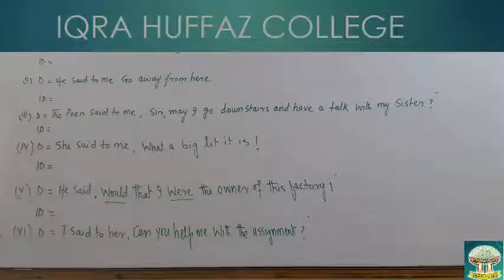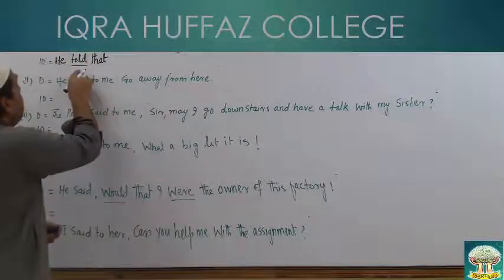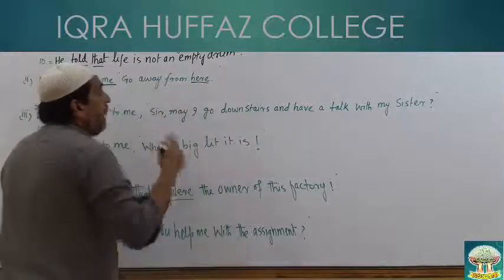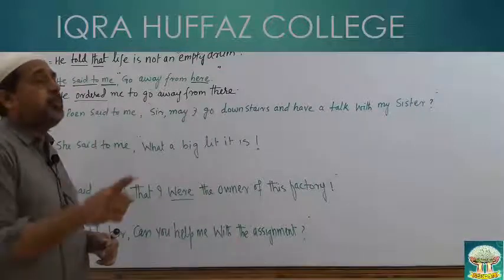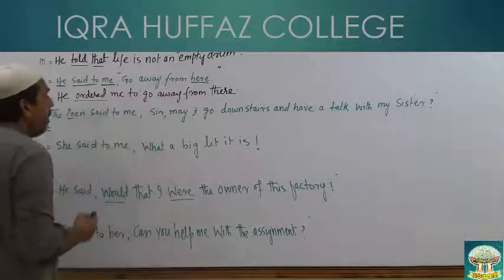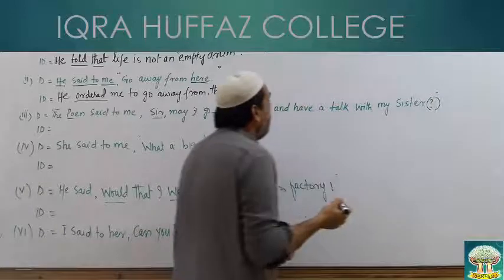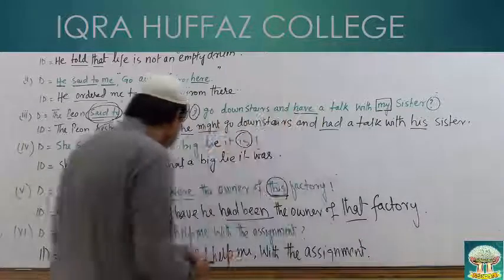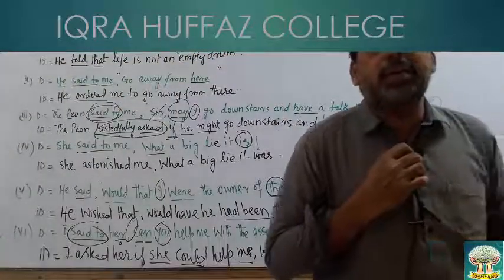XII ENGLISH PRACTICE DIRECT TO INDIRECT SPEACH LECTURE 14